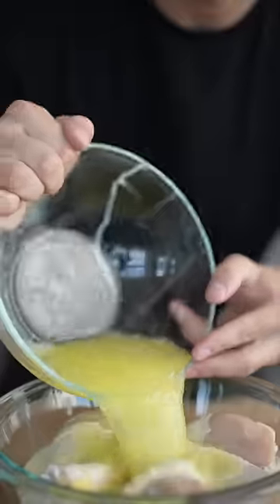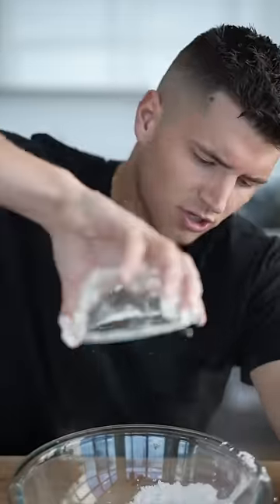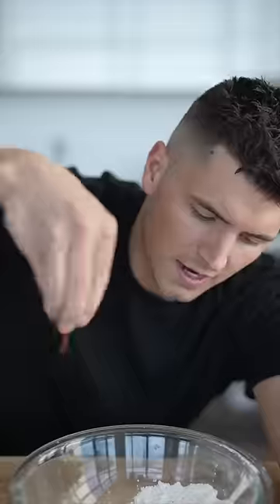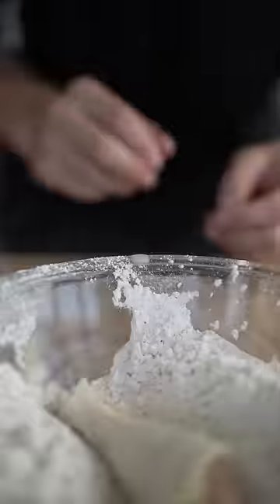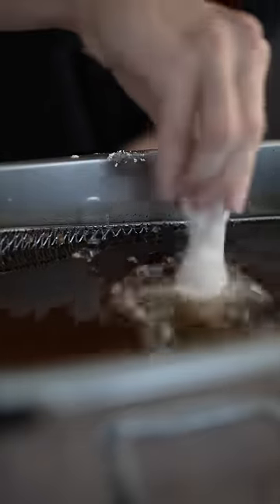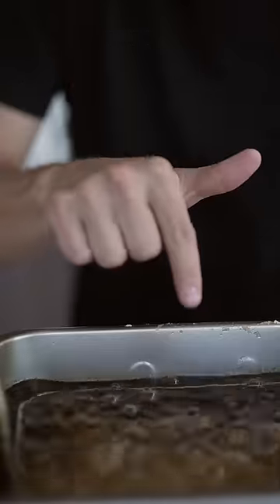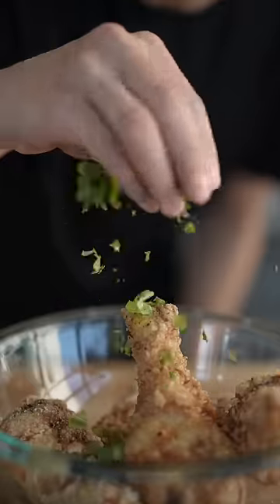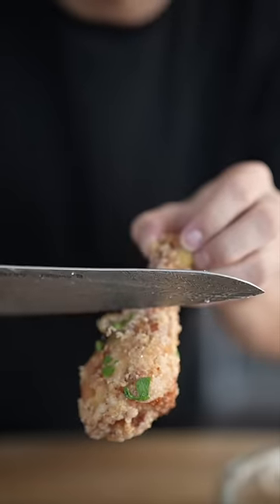Lemon Pepper Wings